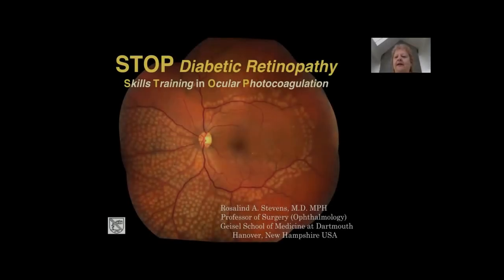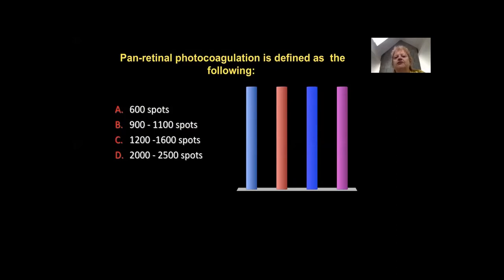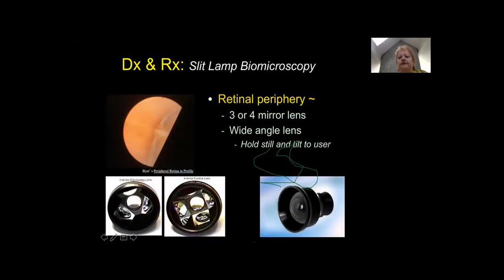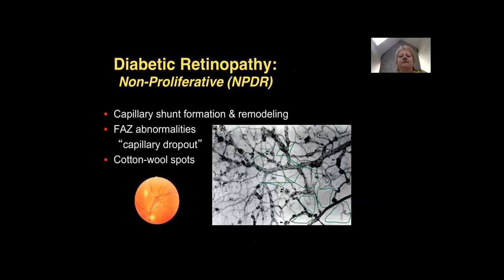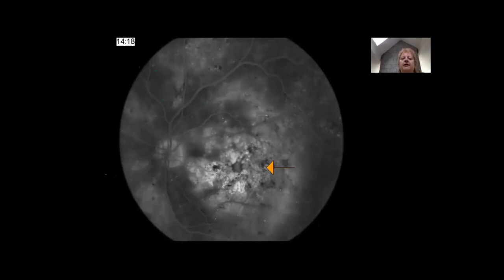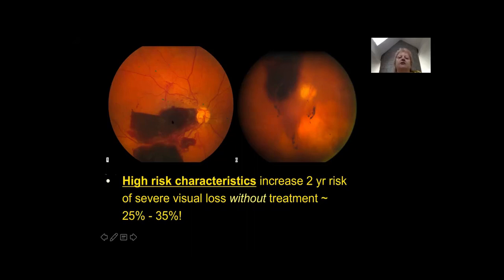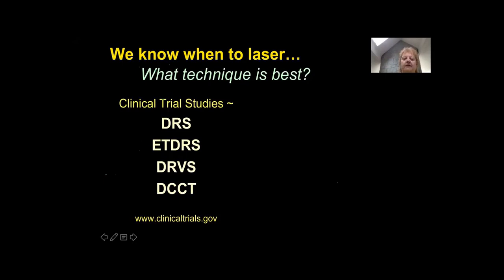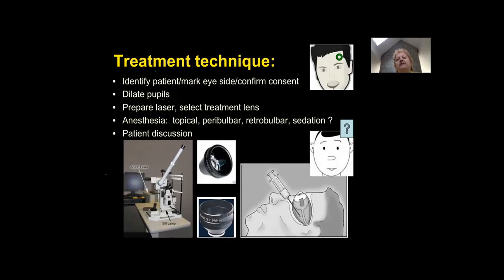STOP Diabetic Retinopathy: Skills Training in Ophthalmic Photocoagulation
This presentation reviews the spectrum of clinical findings in diabetic retinopathy, its classification and appropriate treatment strategies. The skills necessary for effective intervention in this common blinding disease are highlighted.

At the conclusion of this presentation, the student will:
• Be familiar with the ophthalmoscopic appearance of diabetic retinopathy.
• Recognize the critical fundus lesions which require a treatment decision.
• Be familiar with a variety of available treatment strategies.

Lecturer: Dr Rosalind A. Stevens, M.D. MPH.